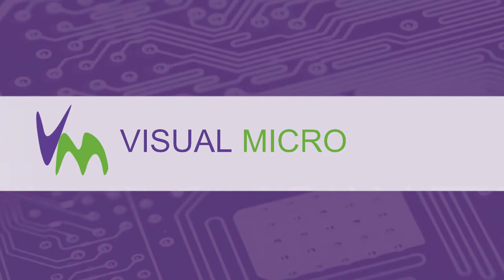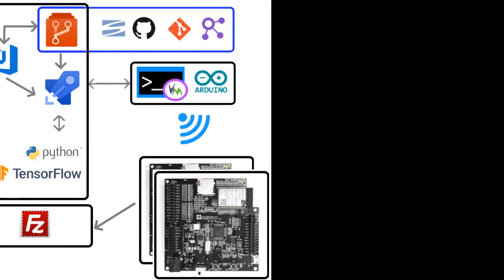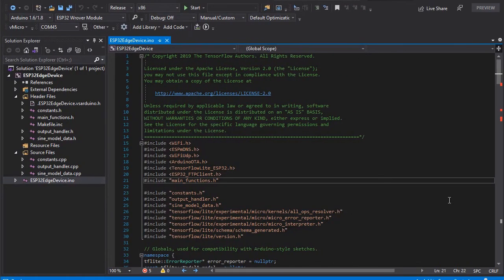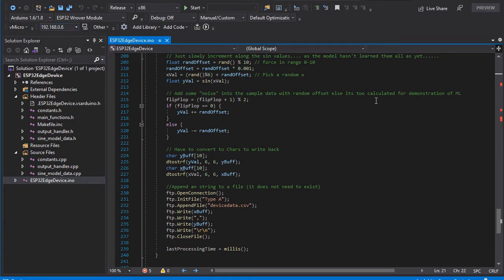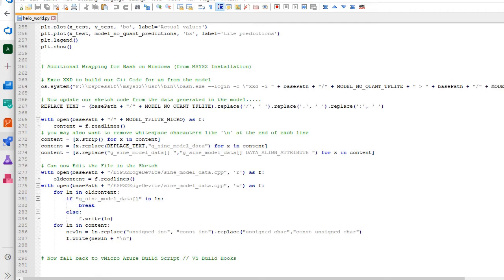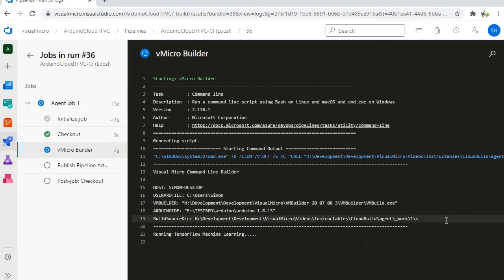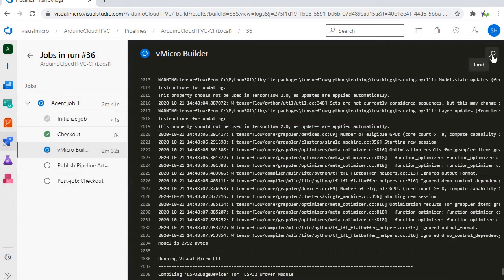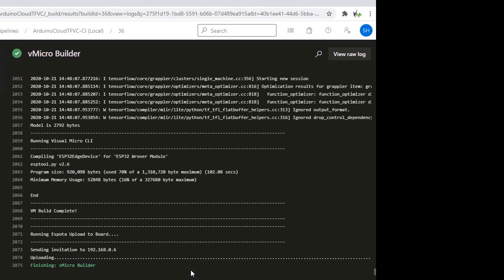Recursive Cloud Machine Learning from Arduino Devices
Not only can you run your ML model on a microcontroller, you can feed the data back into the model from the microcontroller, giving an ever improving distributed ML system. More information and links below.

The idea of having the knowledge gained through machine learning on an embedded device is amazing in its own right. but most of the things we want ML to train on comes from edge devices like the ESP32 and Nano33BLE / Teensy.

Being able to build this into a cyclical relationship, where the edge devices collect data, error check predictions, and feed the results back into storage.

The Build server then processes this using designed Keras model in Tensorflow, to produce the C++ data allowing the device to use the predictive model in its daily usage.  It then also uploads the model back to the board(s), which can be scheduled, or on-demand depending on the project.

Being able to automate the data flow from multiple edge devices, to the central model, and re-deploy to devices in one workflow... makes for a powerful data collection and training of the AI, but also allows for constant comparison to, and learning from new data received by all nodes of the system.